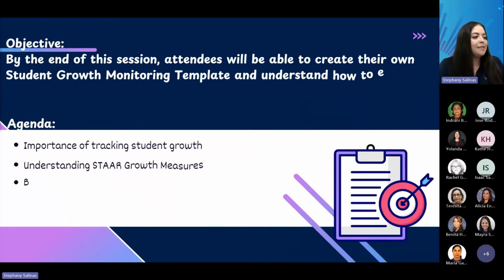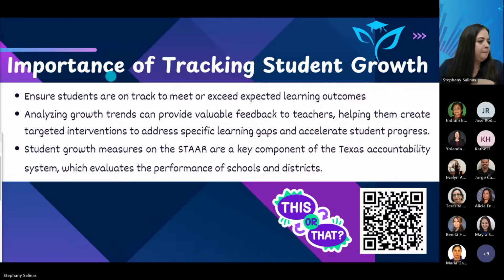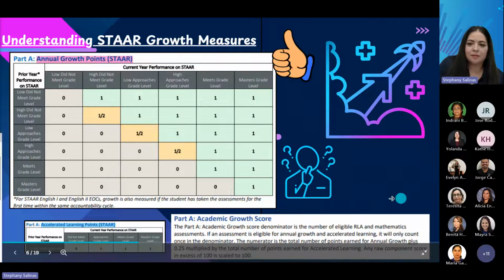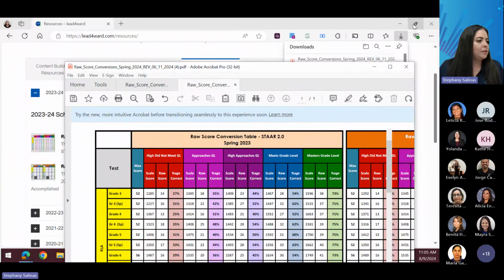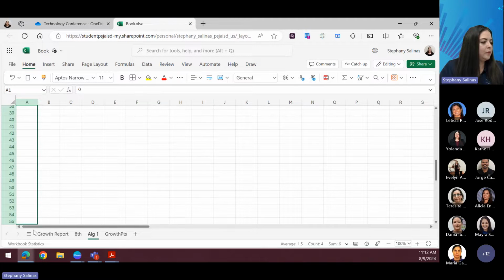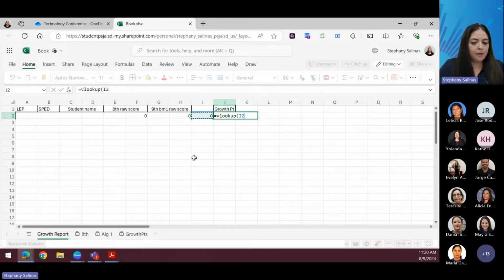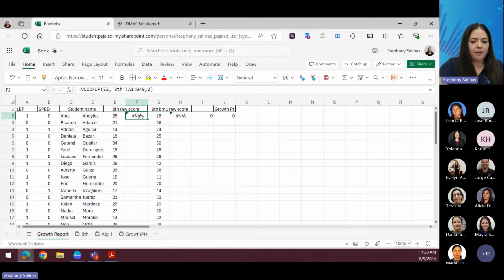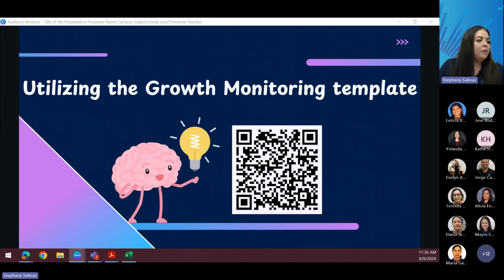S30 Excel Mastery for Student Growth Monitoring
The session focused on creating a student growth monitoring template, led by Stephanie Salinas. Key points include:
Introduction: Stephanie introduced the session, outlining its goal to help participants create their own student growth monitoring template and utilize DMAC for automatic growth calculation.
Student Growth Importance: Discussed the significance of tracking student growth for meeting expected learning outcomes and its impact on the Texas Accountability System.
Template Creation: Guided participants through creating a template in Excel, including setting up tabs for growth report, 8th grade, Algebra 1, and growth points.
DMAC Utilization: Demonstrated how to extract relevant data from DMAC for the template.
Troubleshooting: Addressed issues with Excel formulas not calculating correctly, suggesting solutions like ignoring errors and ensuring correct formula setup.
The session was practical, focusing on the technical aspects of creating and utilizing a growth monitoring tool.